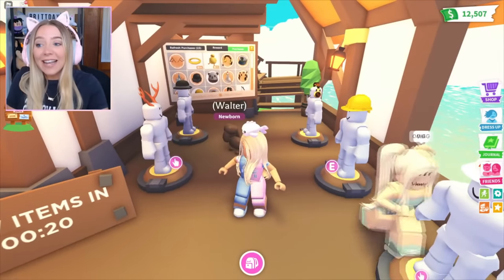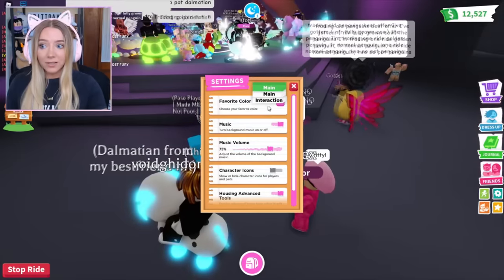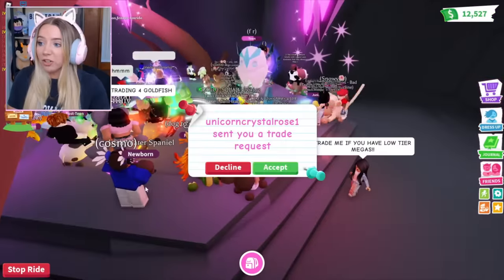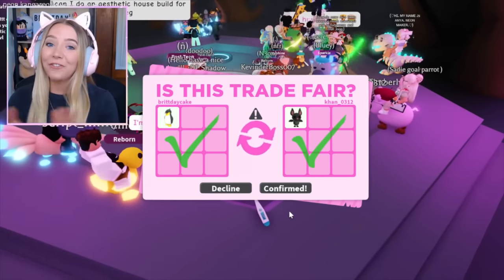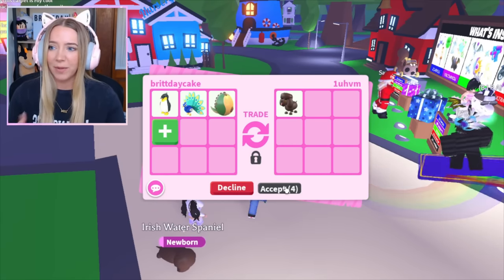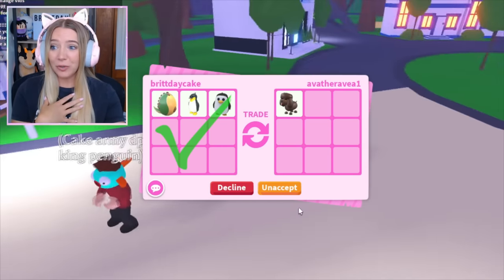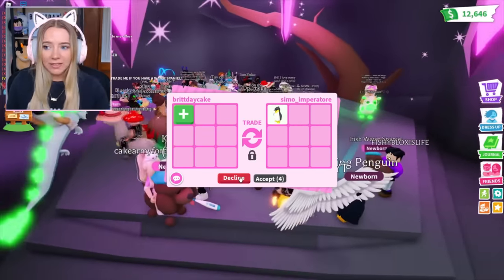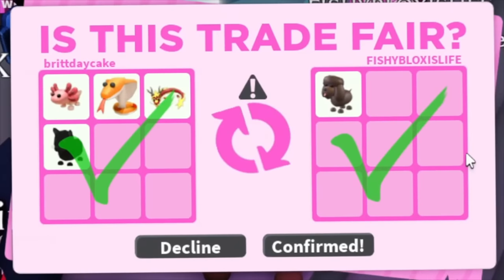HOW TO GET *NEW* IRISH WATER SPANIEL in Adopt Me!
✨LINKS✨